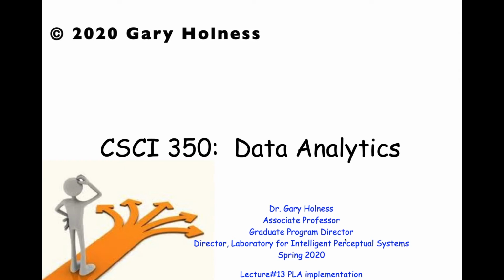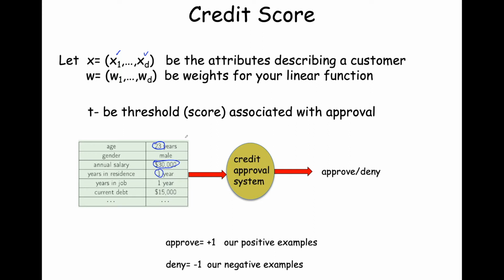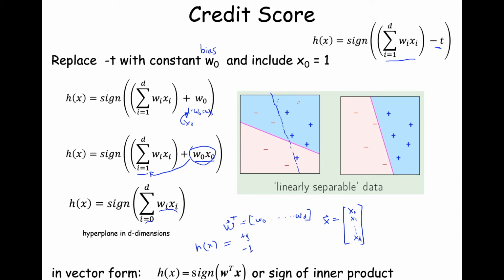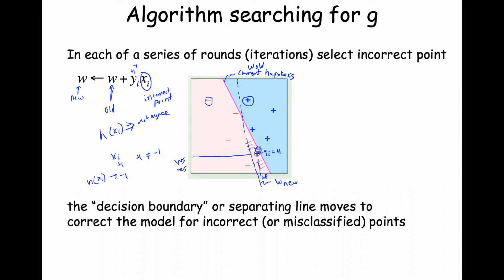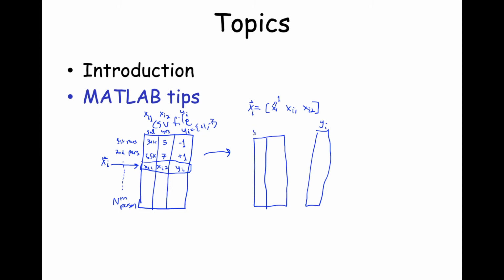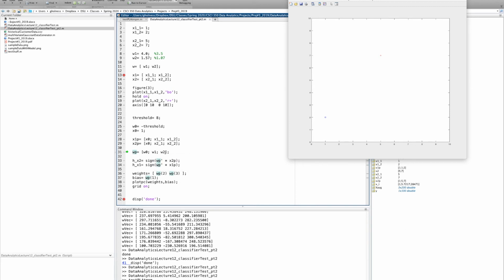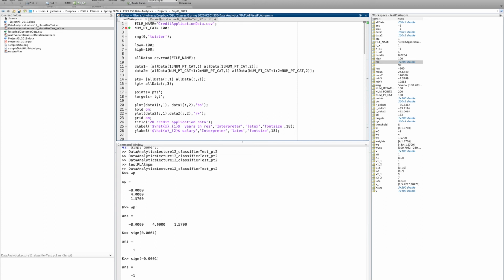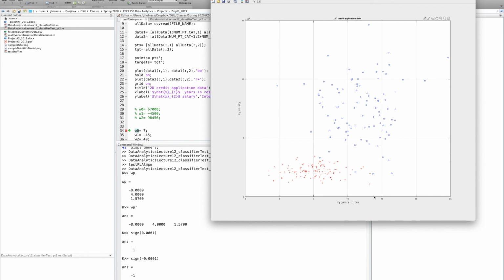Lecture #17: Data Analytics, 24 March 2020